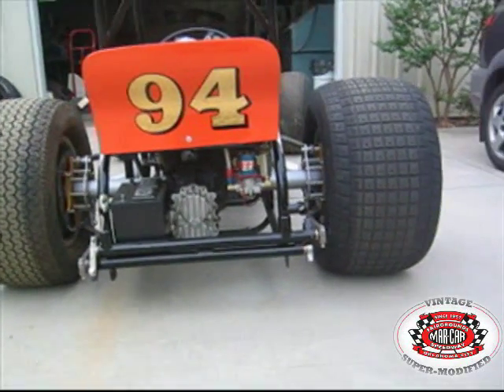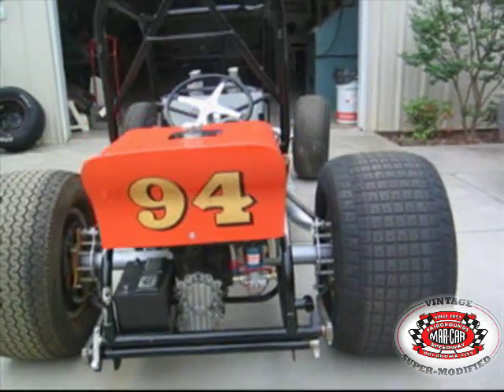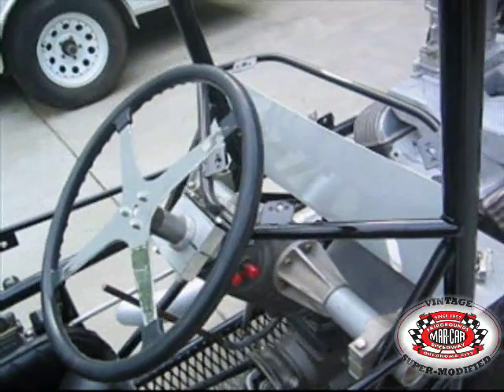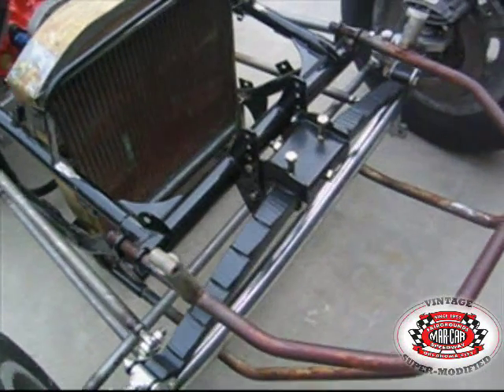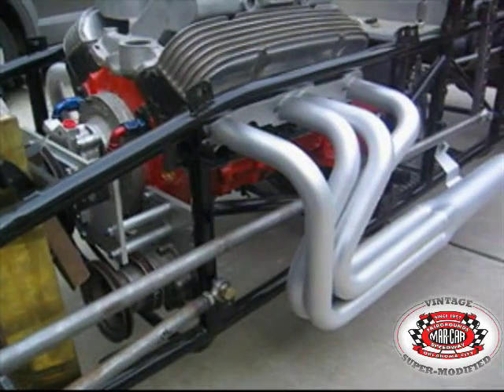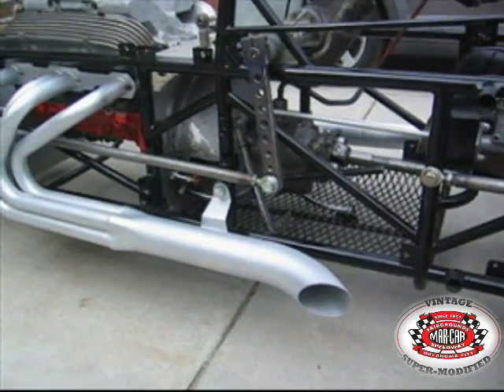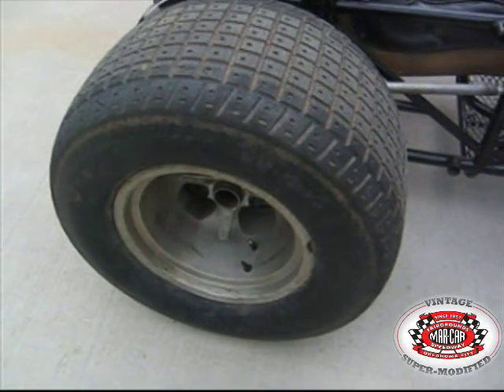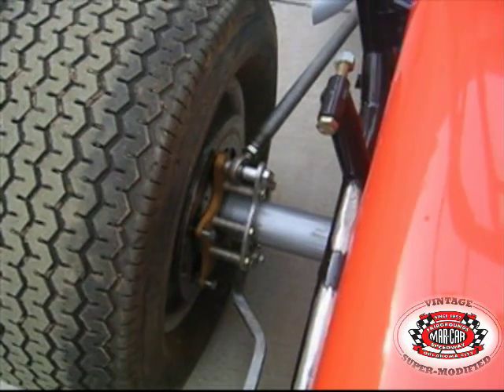Hampton 94 update